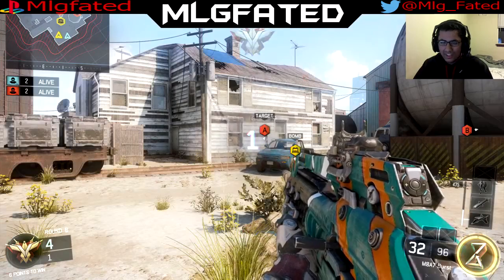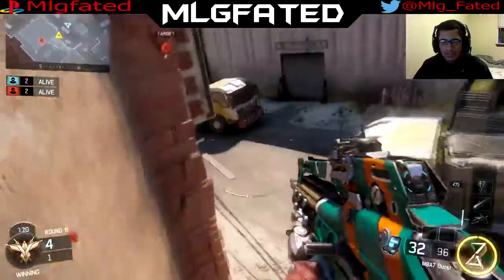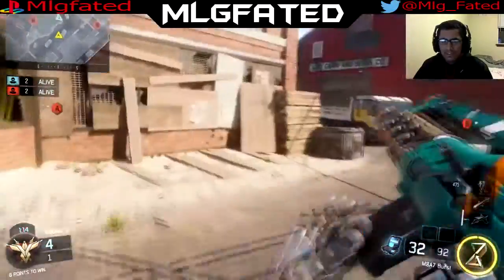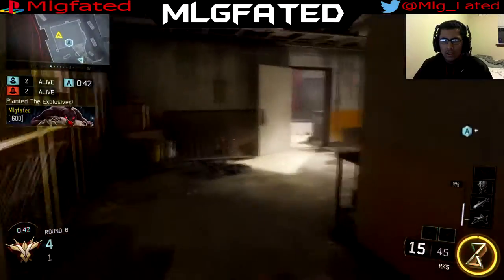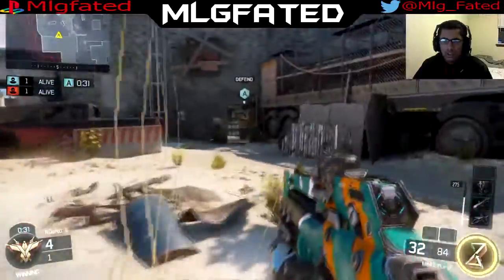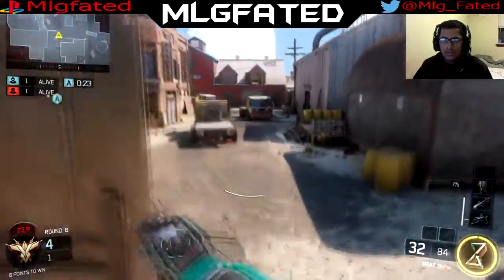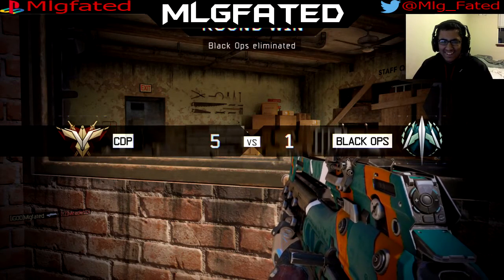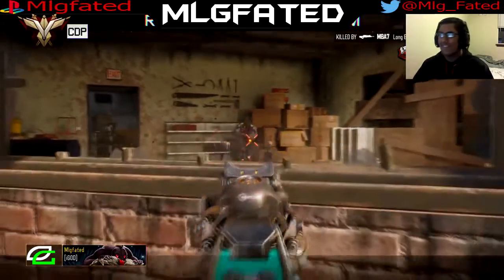How to use glitch in a 1v2: CLUTCH!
Hey guys hope you enjoy this simple 1v2 clutch using glitch.